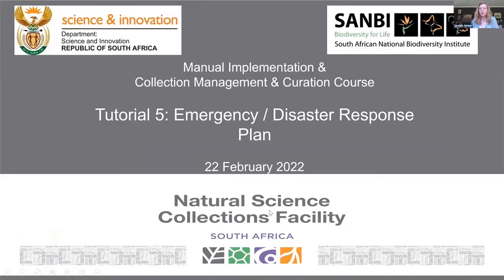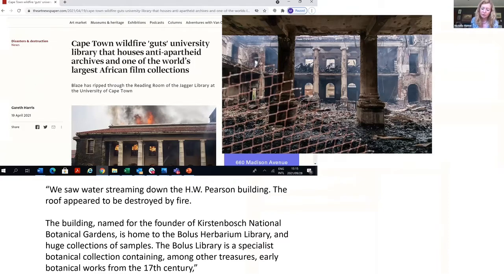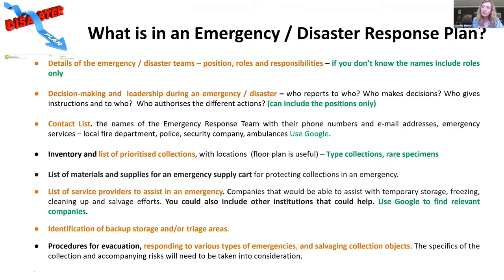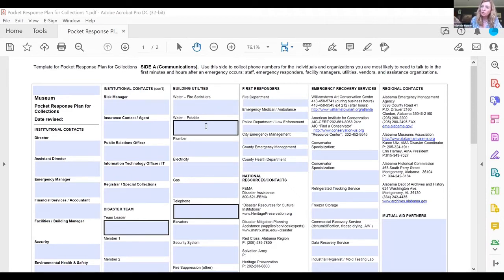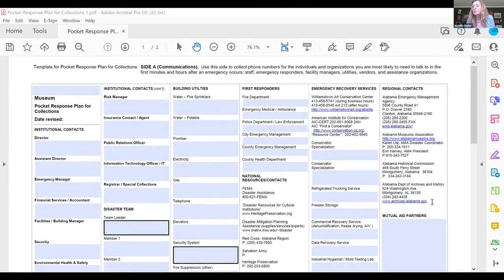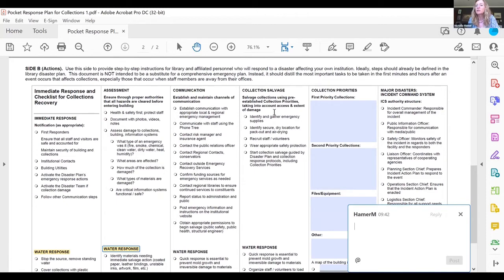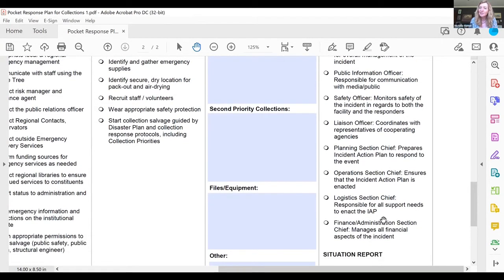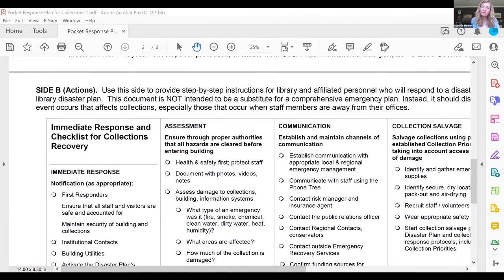Assignment Tutorial | Disaster Response Plan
Even the best risk mitigation plans can't always ward off emergencies. So what do we do when disasters happen in collections?

This Tutorial provides guidance on effective Disaster Response Plans, as covered in the NSCF Collection Management and Conservation Manual.

This follows the webinar and discussion forum on Documentation of Collection Activities.